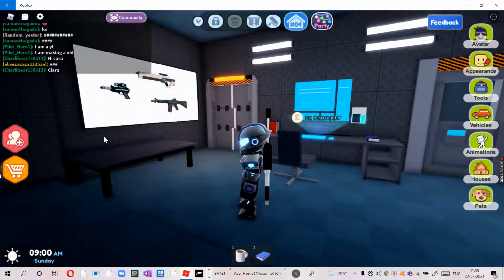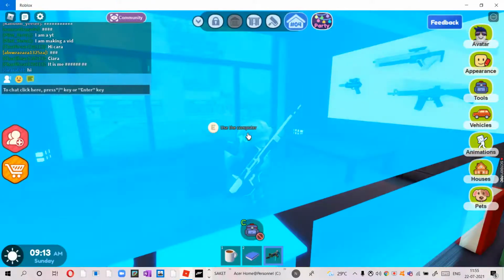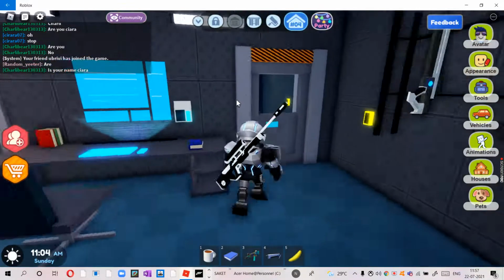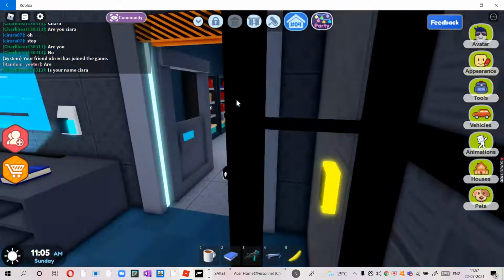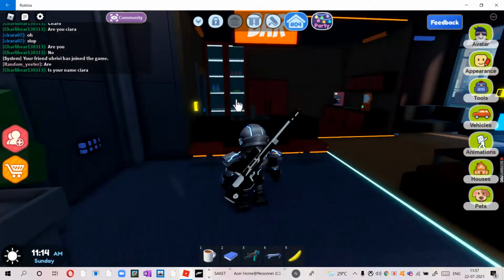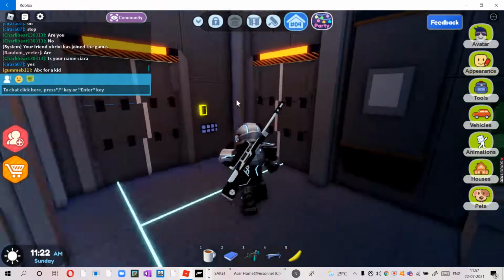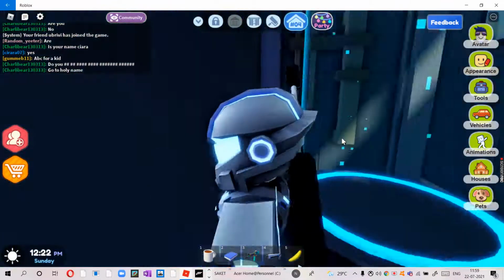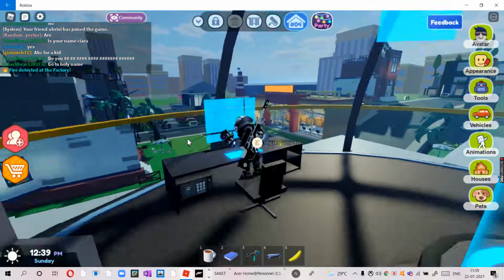Exploring the Update 11 or 12 Futuristic house and Secret (Livetopia Roblox)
Today I am going to explore the futuristic house which I told in some vid before. And also found a secret teleporter to the top of the house telescope.